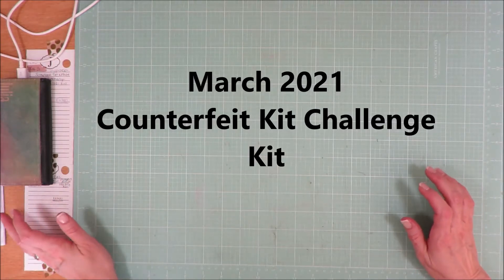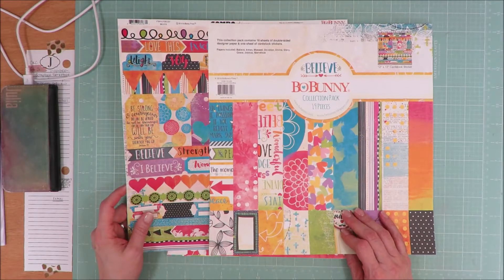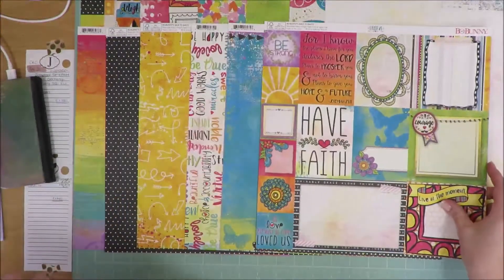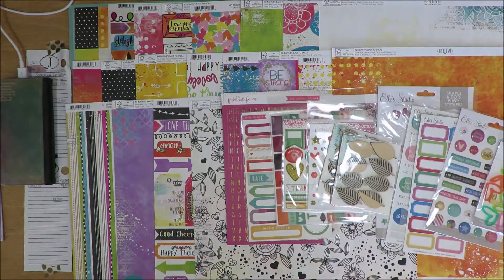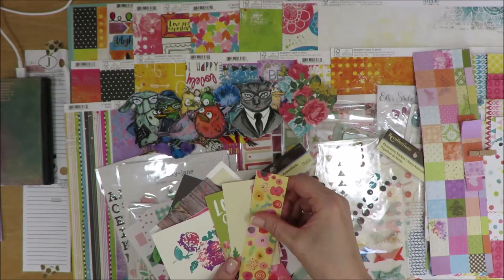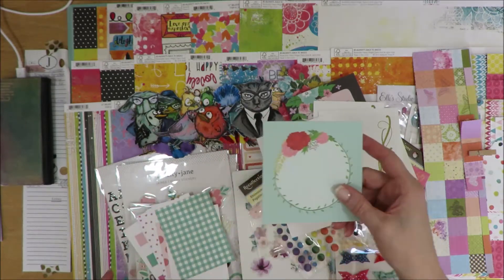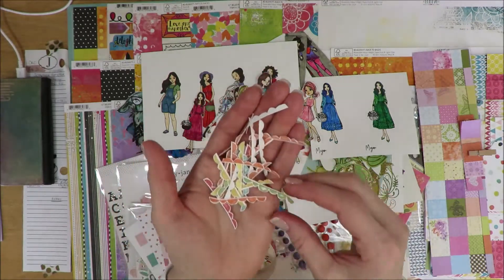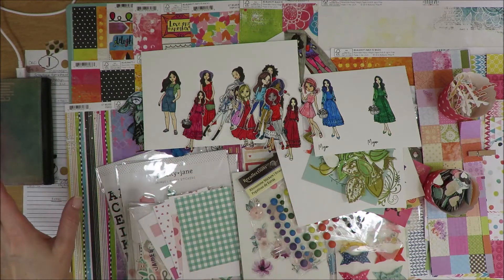March 2021 // Counterfeit Kit Challenge Kit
I curated this  kit from my stash, nothing new this month, all older stash.